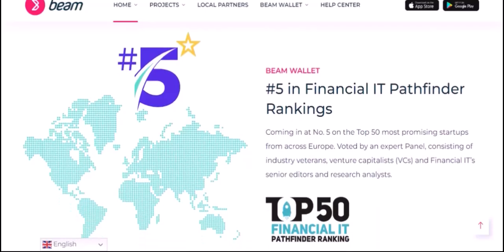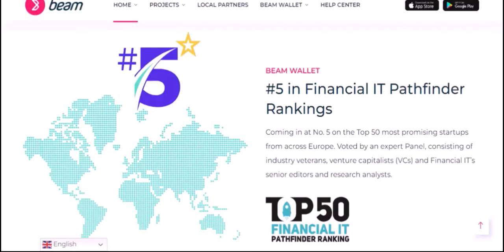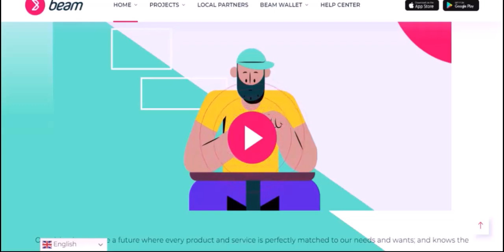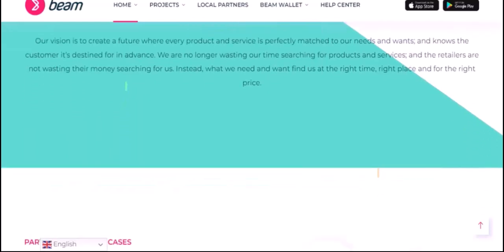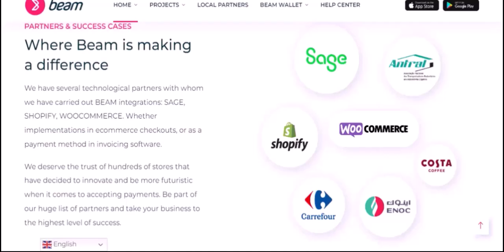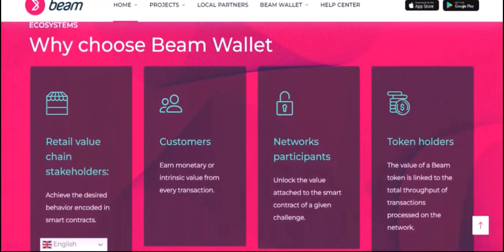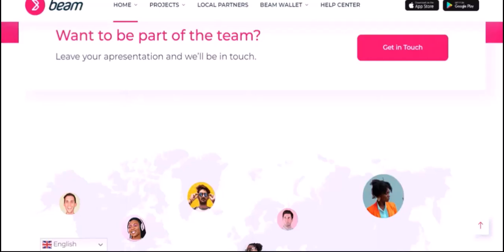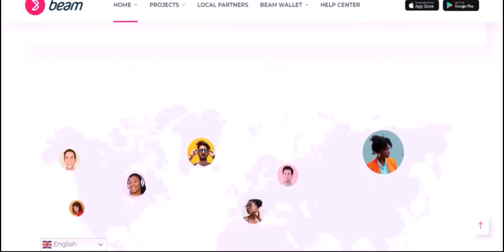Can I buy Beam with ETH?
In this video we talk about Can I buy Beam with ETH